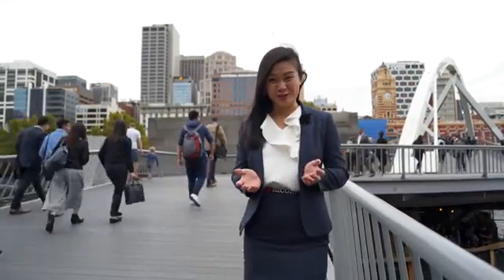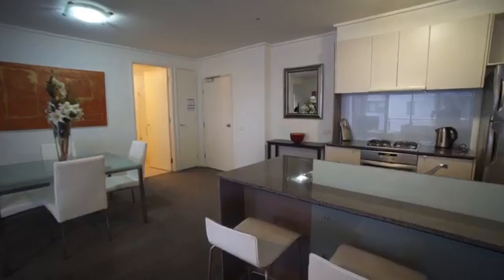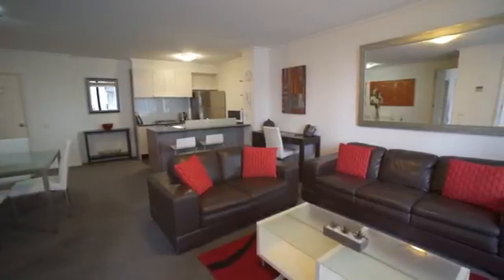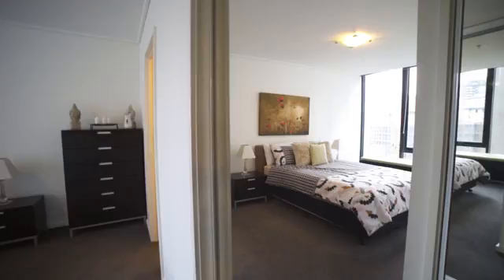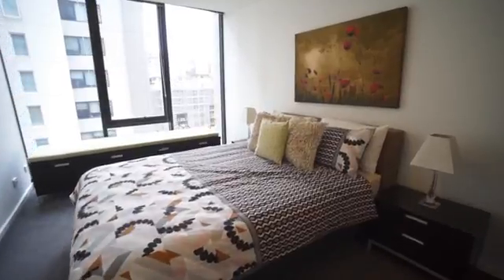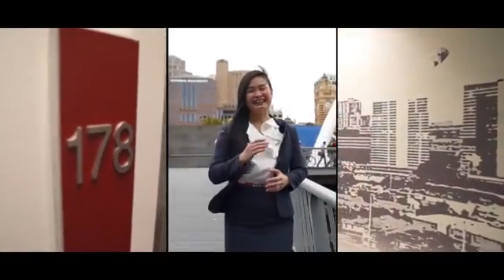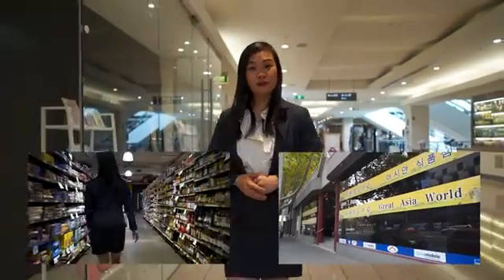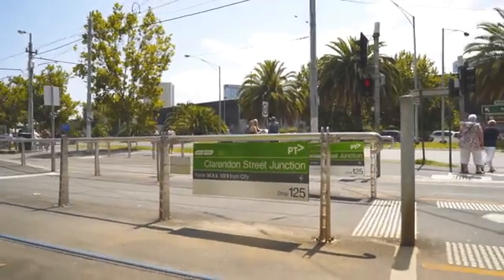Apartment for sale in Southbank VIC, 178/173 City Road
Incredibly Spacious Melbourne Tower Living!

With the option to purchase fully-furnished making it ideal for an owner-occupier who wants to move in without having to lift a finger, this smart and spacious two bedroom apartment is your dream Southbank residence. Opposite supermarkets and close to Boyd Community Hub, Southbank Promenade, Crown Casino, Clarendon Street shops, and public transport.

Accommodation: North-East facing and with a wonderful amount of internal space, this exclusive 17th floor apartment is well-presented and promises a huge main living and dining hub perfect for everyday relaxing, sleek granite kitchen with a breakfast bar and full stainless steel appliances including a dishwasher, spacious main bedroom with mirrored built-in robes and a bonus store room/WIR, 2nd bedroom with a built-in robe, and a premium central bathroom with marble vanity and a European laundry.

Features: Secure car space, ducted heating and cooling, secure intercom entry, building concierge, access to indoor swimming pool, gym, and tennis court.